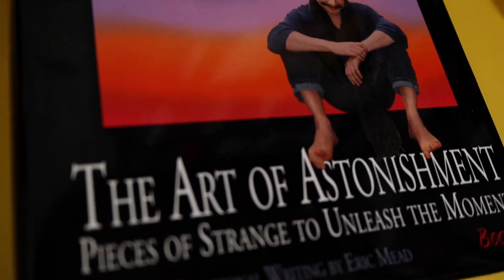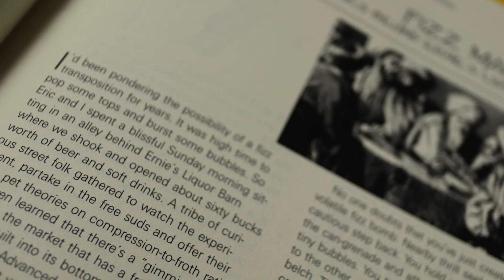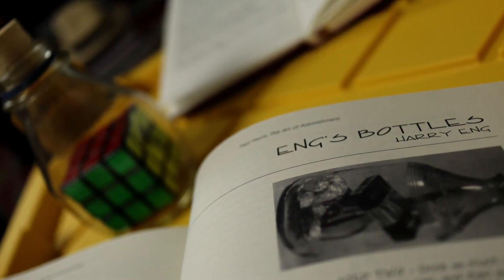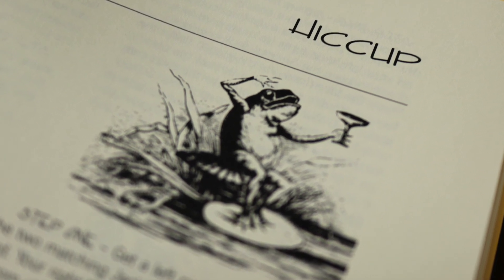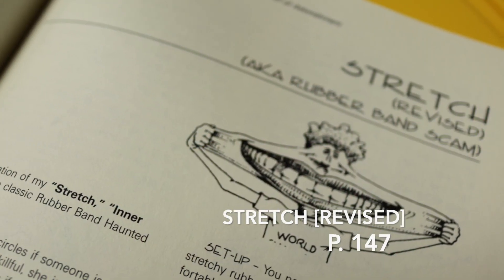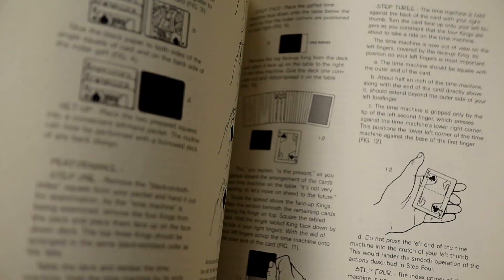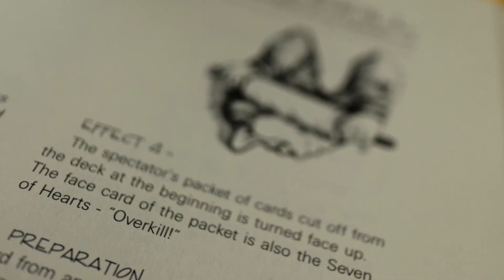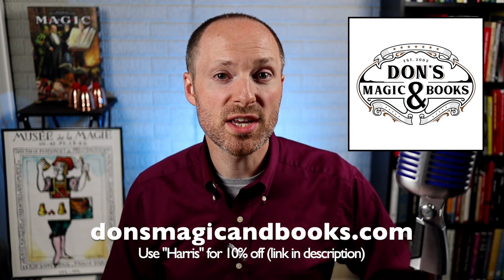Art of Astonishment 2 by Paul Harris | Study Guide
Paul Harris needs no introduction, but this is a review and study guide for his magic book masterpiece: The Art of Astonishment, Book 2.

These are some amazing books, and if you want them in your library, you can get them

⏳ Timestamps:

0:00 - Introduction
0:59 - Close-up
5:31 - Cards
11:01 - Mentalism
12:37 - Summary